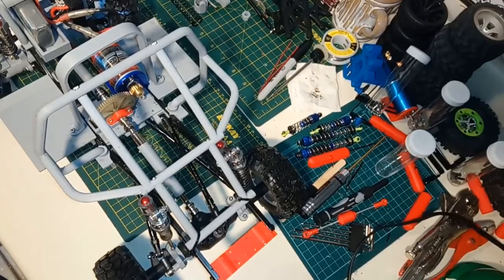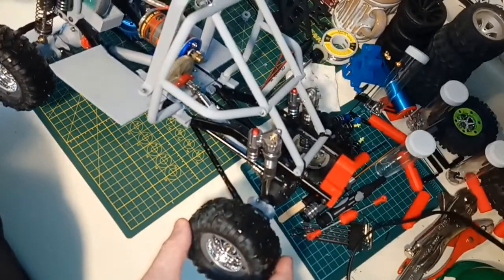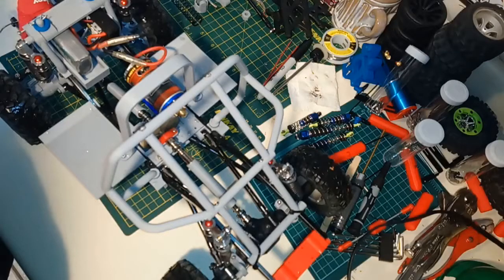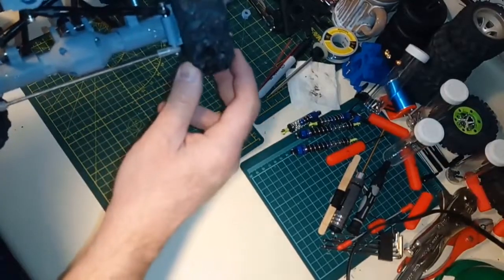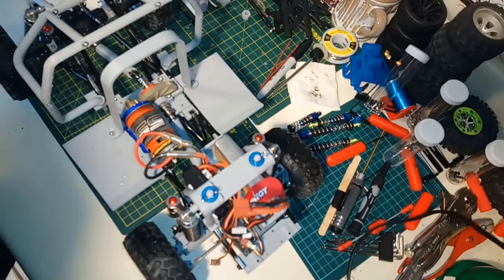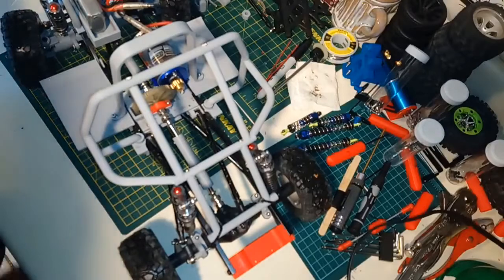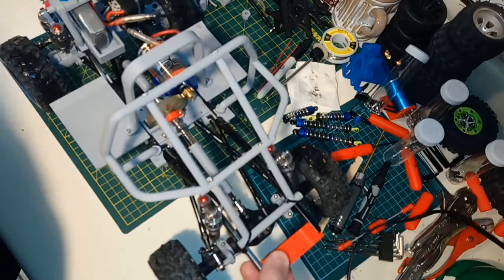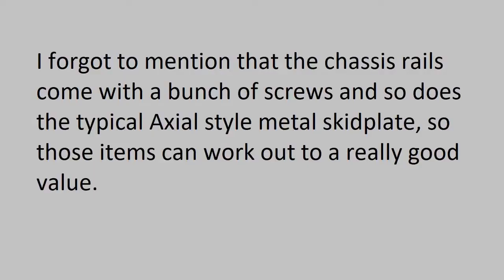WLToys 12428 Crawler Conversion First Run and Update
Well, the run isn't much to write home about but the crawler works pretty well considering it's put together totally from pieces and 3D printed parts.

The goal of this project is to end up with an SCX10 like crawler for the smallest amount of money possible.  So far, my total is $160 US plus about $10 worth of plastic (including boo boos).  Some of the stuff I got really cheap, like the shocks for $25 Canadian pesos and I couldn't find them that cheap right now.  Your best bet is to shop around if you really want to build a crawler cheap.  This first crack uses all 12428 parts EXCEPT SCX10 links ($16), chassis rails ($11), SCX10 shocks ($18), a cheap 550 motor ($7), and a cheap Ford body shell ($16) (These numbers are approx US dollars).  The wheels and tires are stuff I had kicking around and are not much different than the stock ones.

Wrench to drive or drive to wrench?